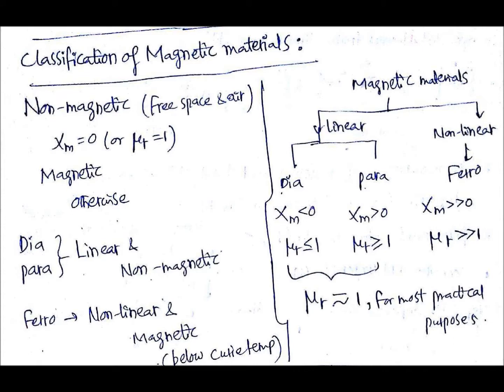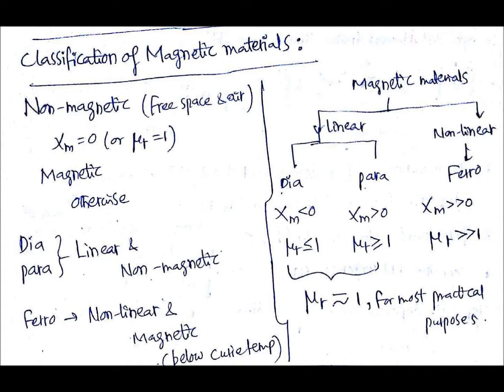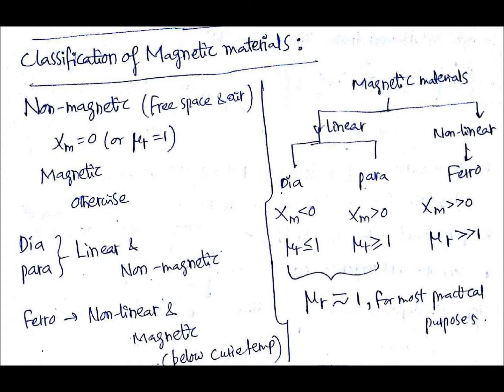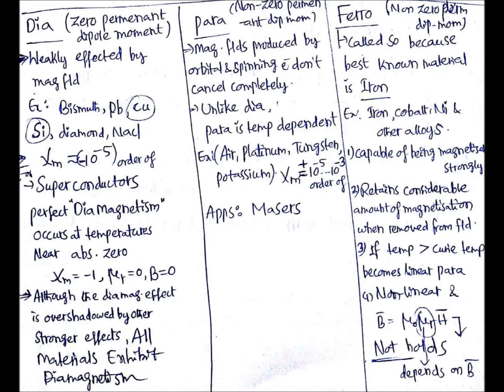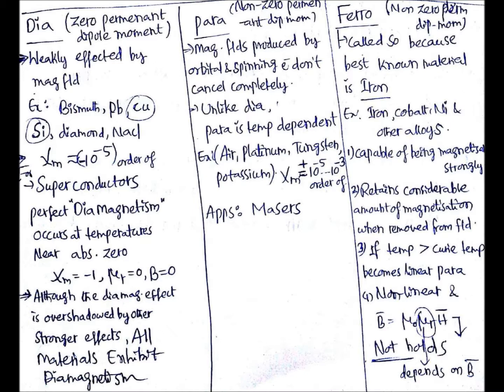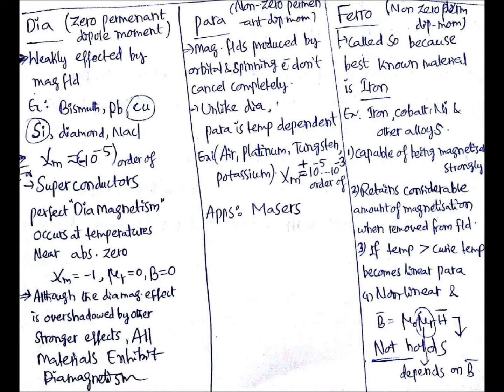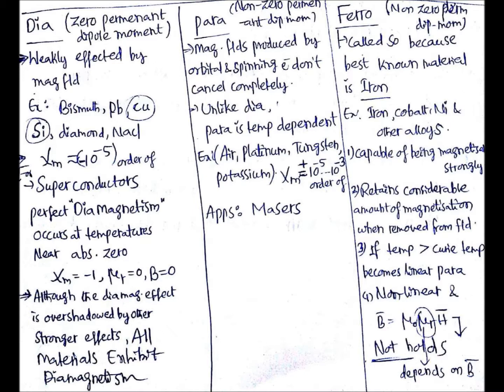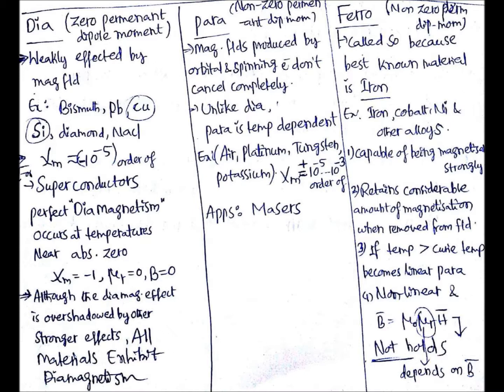Lec 40-Classification of Magnetic Materials,Electromagnetic Fields Theory || Electrical Engineering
Classification of Magnetic Materials,Electromagnetic Fields Theory Here in this channel you'll get updates related to the important points/topics in Electrical & Electronics Engineering useful for Examinations like Competitive Exams, Semester Exams, Written Tests, Interviews etc..Along with the lectures you'll find my travelling videos because it is a great learning experience for me.So I would like to update things which will be useful for improving your Learnings of life.Remember the name "Life Learning Studio", Thank you :-) follow us